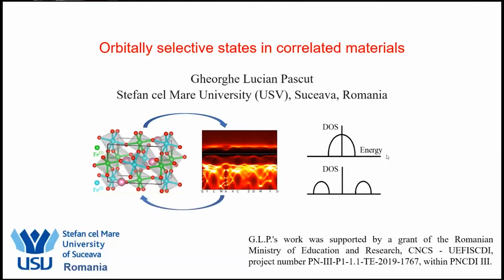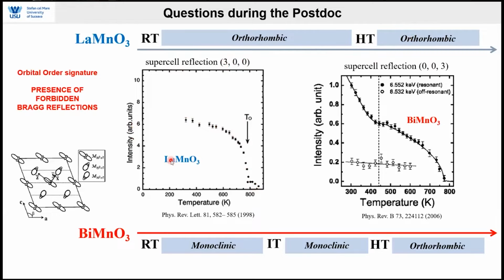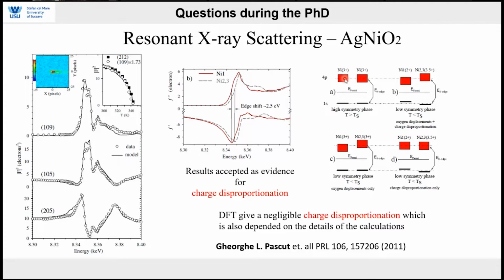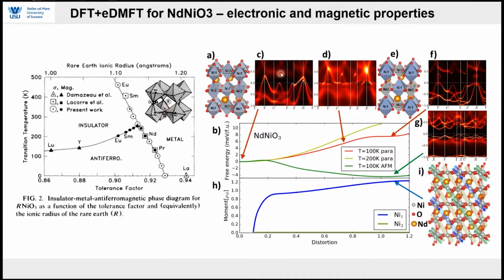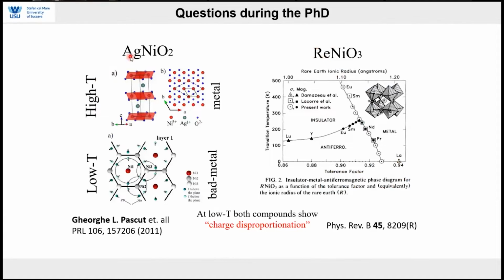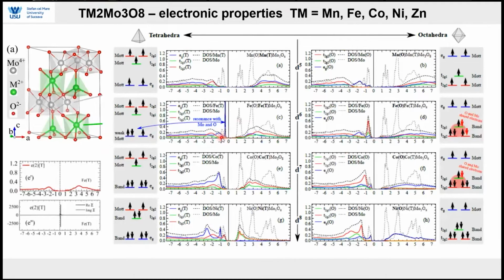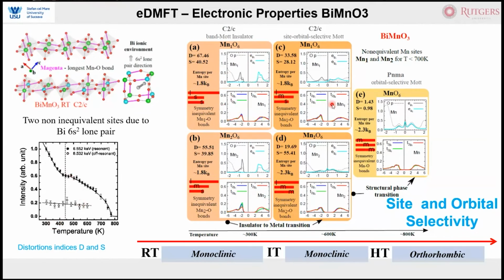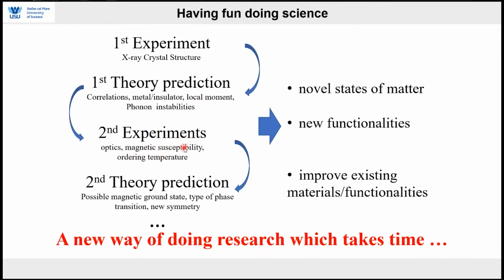Orbitally Selective States in Correlated Materials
Dr, Gheorge Lucian Pascut
Stefan cel Mare University (USV)